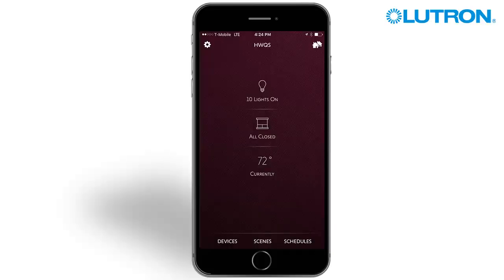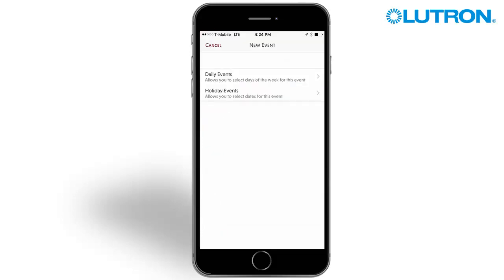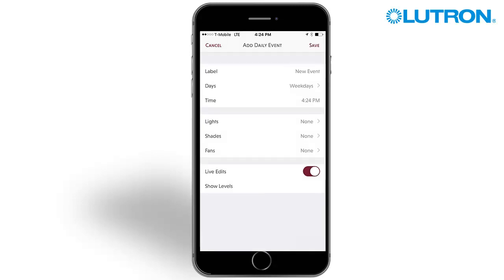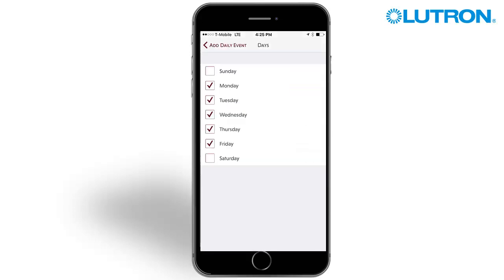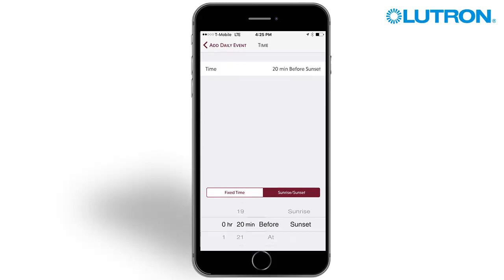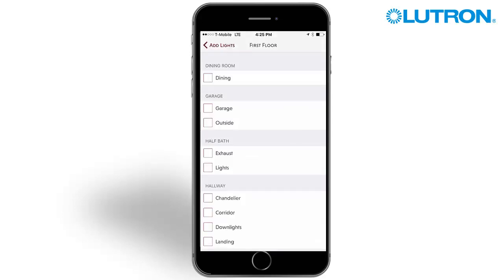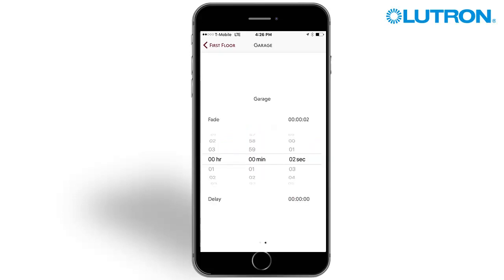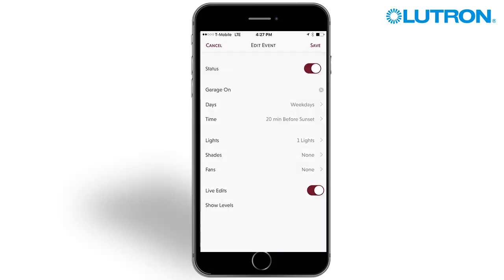Lutron Connect – Timeclock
This video will explain how to setup and edit timeclock events with the Lutron Connect bridge and app.